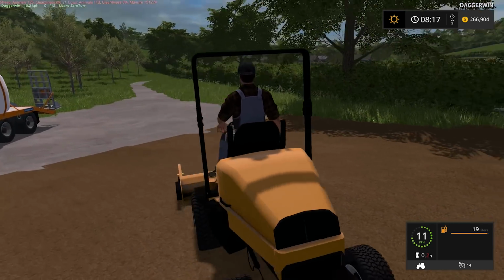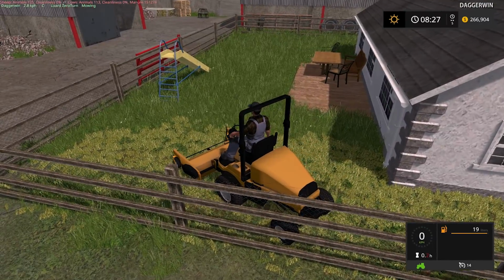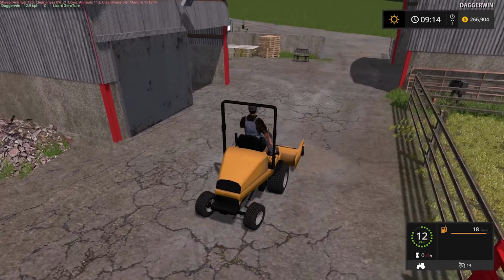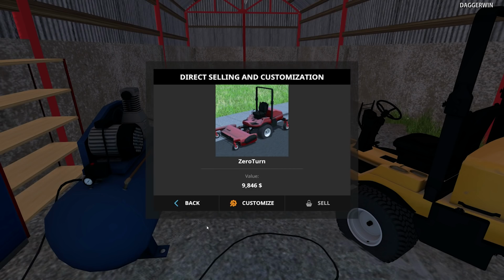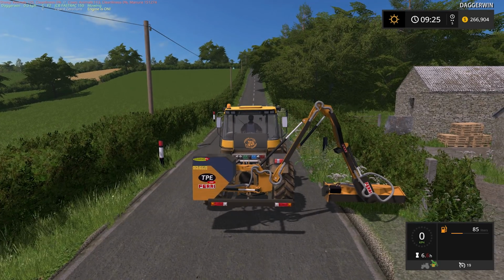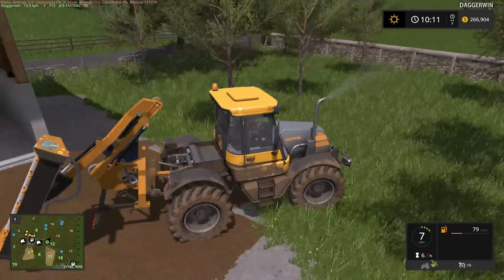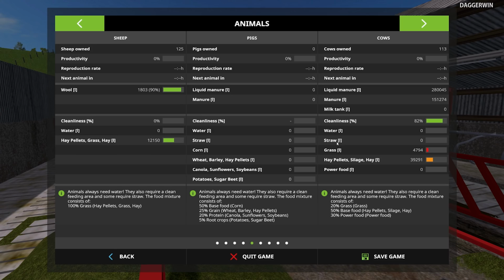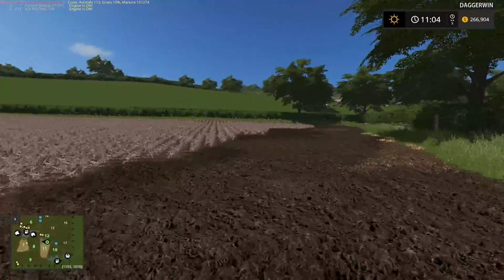VERGE FLAILING - Ballincraig Estate | Farming Simulator 17 - Episode 35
Flailing around our garden, fields and roadside.

Welcome BACK to my let's play on Farming Simulator 17
We take a trip over to Northern Ireland to start work on BallinCraig Estate